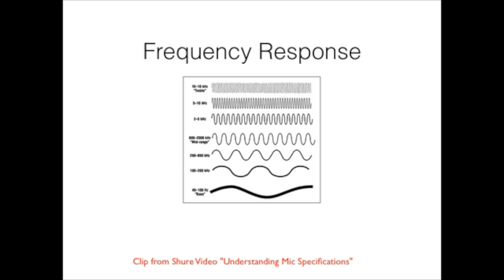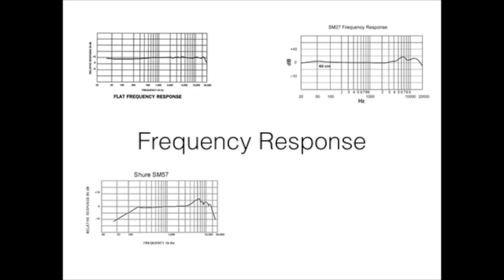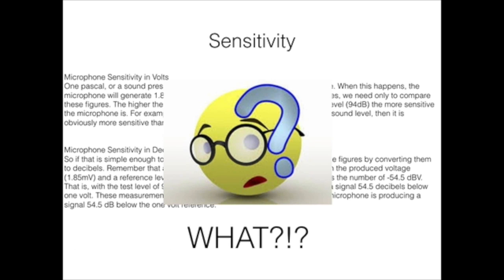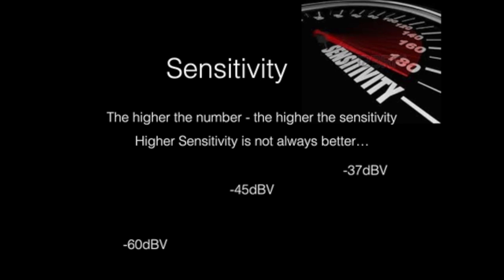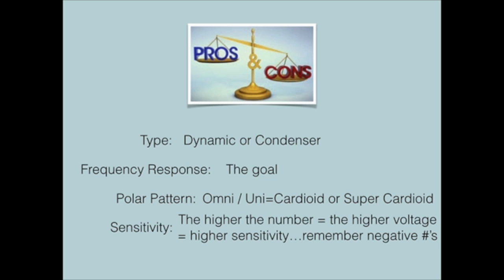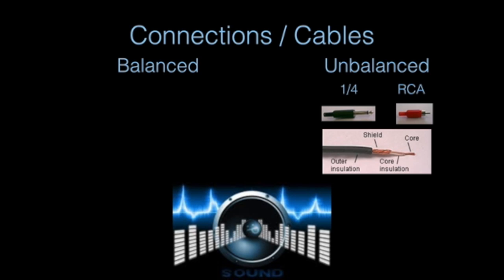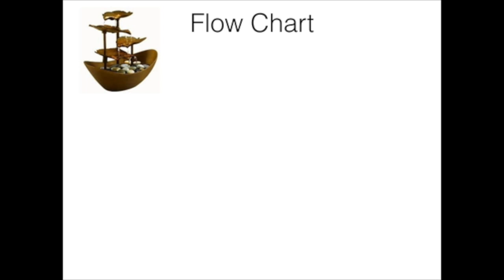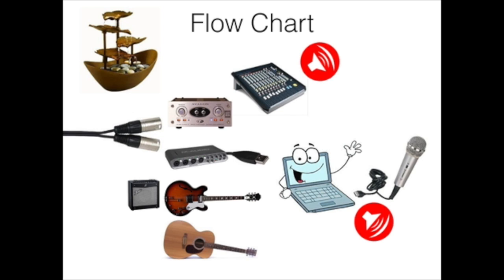Audio Capturing pt.2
Part 2 of the Audio Capturing presentation for professional music therapists and students.